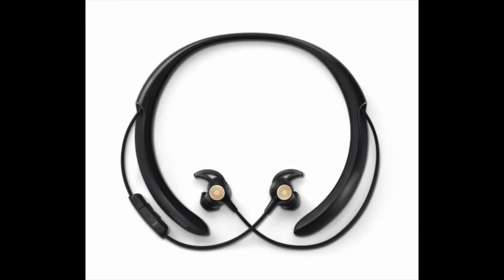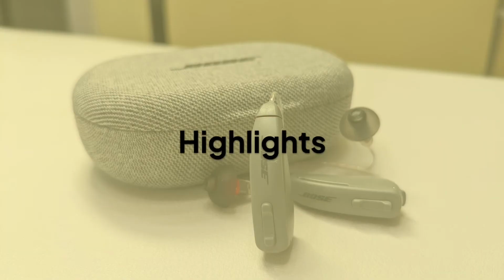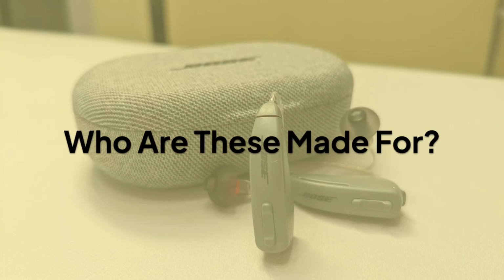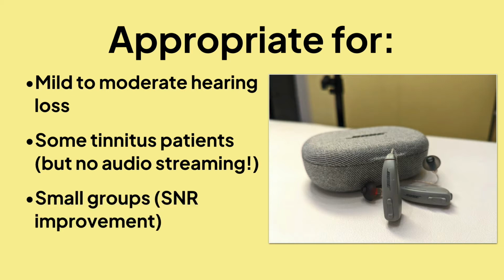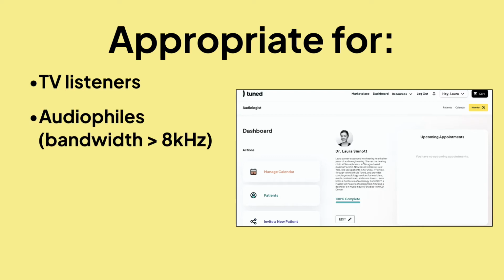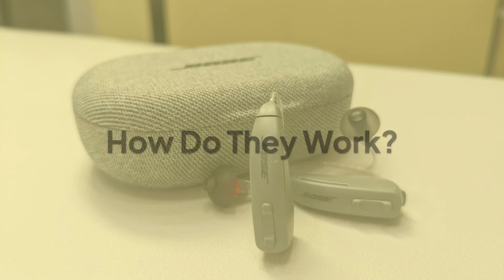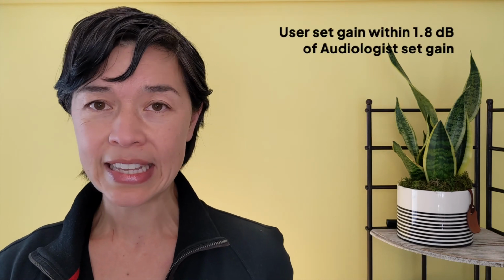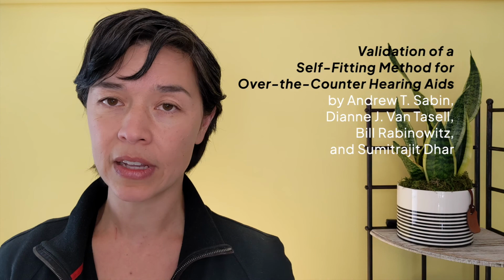Bose Hearing Aid Tutorial by Tuned, Part 1 - Intro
Bose Hearing Aid Review by Tuned Audiologist, Laura Sinnott - Part 1 - Intro

To learn more about the world's largest hearing platform head